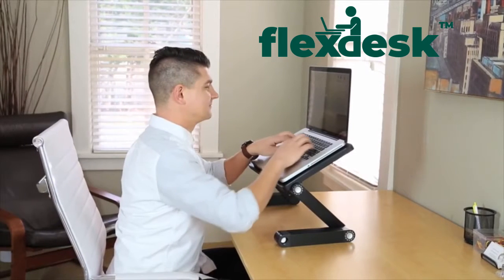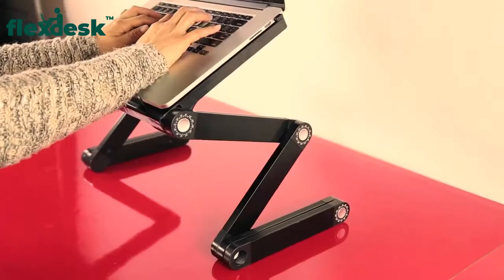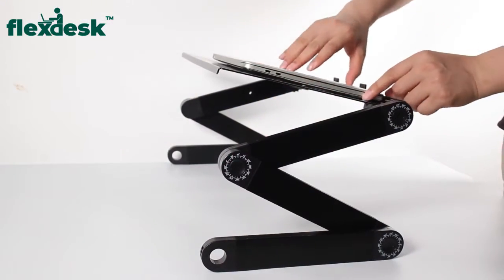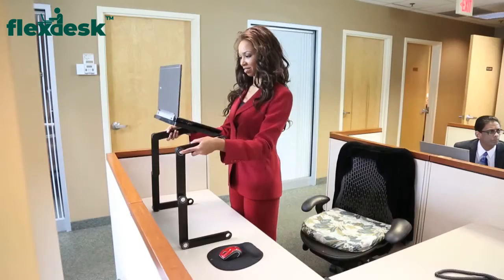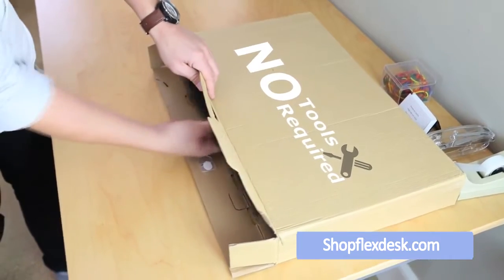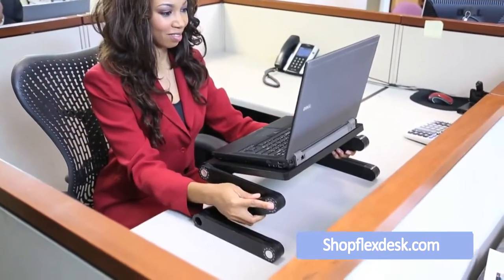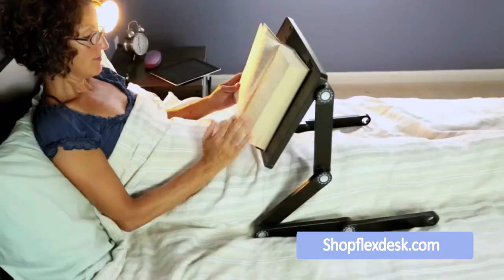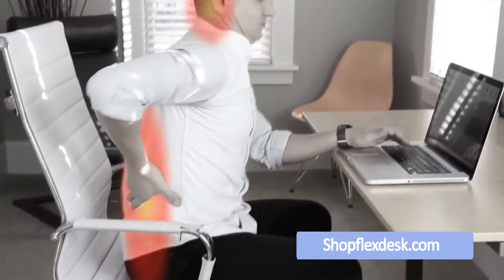FlexDesk /Foldable Laptop Desk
FlexDesk™️ is a unique transforming design, offering multiple functions in one piece. Adaptable to any environment or task, there's no limit to what FlexDesk™️ can be used for.